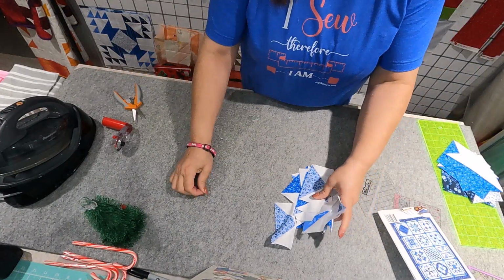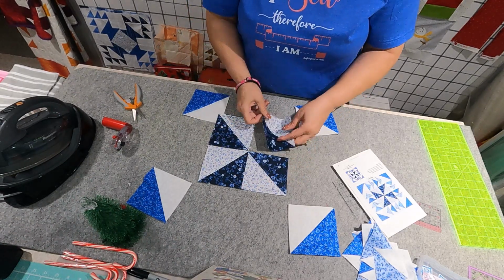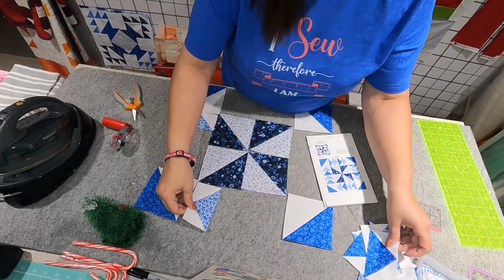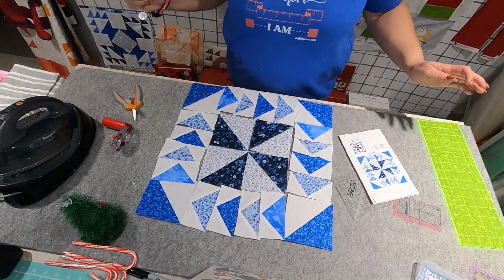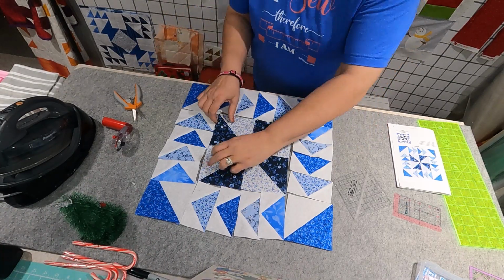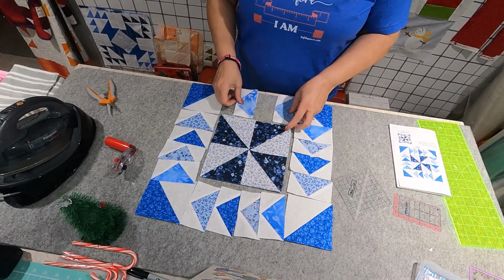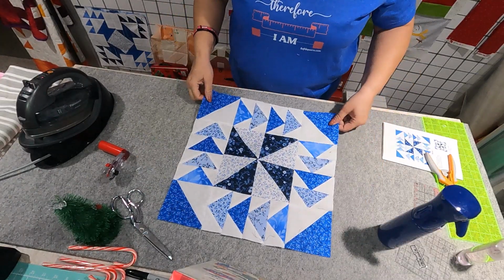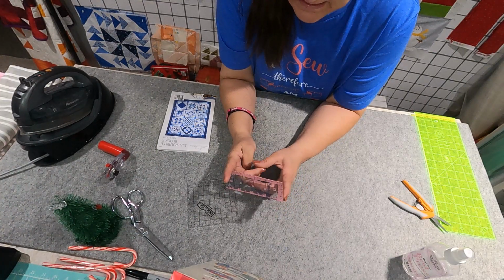Making Block 7 of the Block of Month from Silver Jubilee Quilt from Annie's Kit Clubs.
I will make block 7 of the block of the month quilt kit called Silver Jubilee from Annie's Kit Clubs. This measures 16 X 16.

Annie’s
Craft Catalog & Clubs

To view and purchase merchandise from me with fun quilting sayings that are on t-shirts and mugs, go to my ETSY Store. Check back for updates as new products are being added.

Vinyl Mesh Bags:

Here are some of my favorite online quilting and fabric shops:
RebsFabStash

Indie Stitch
Sewing Subscription Box